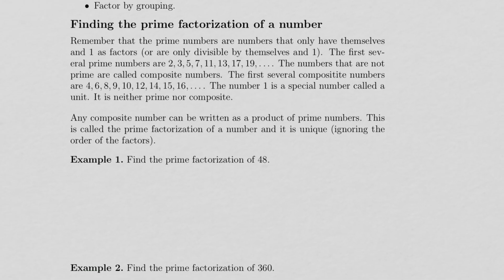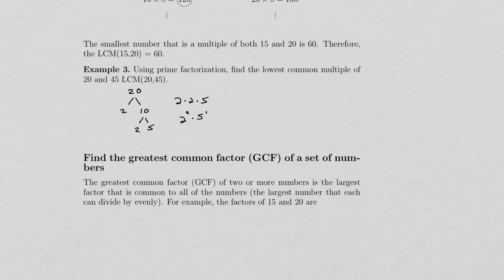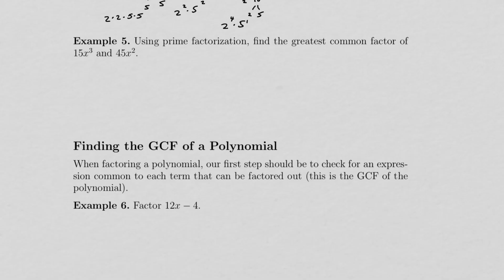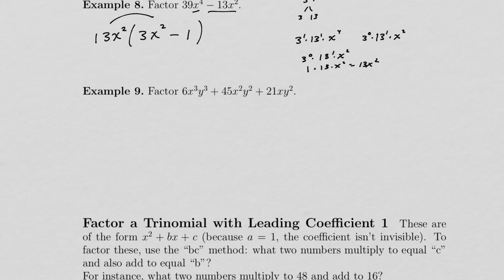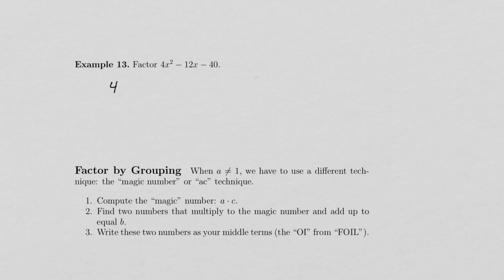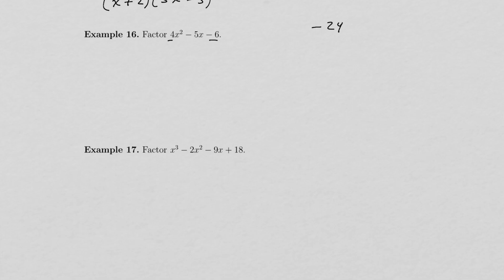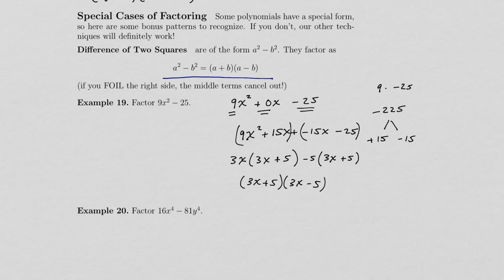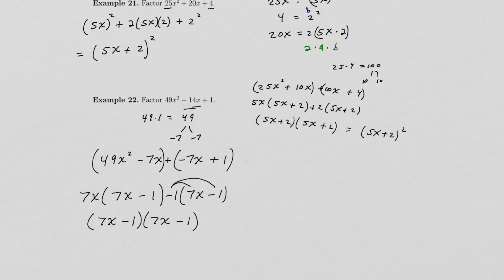Notes 1 5 factoring polynomials